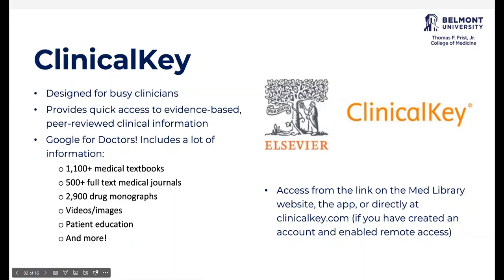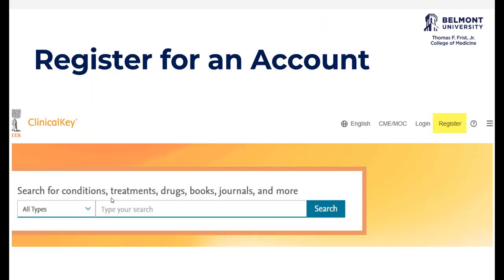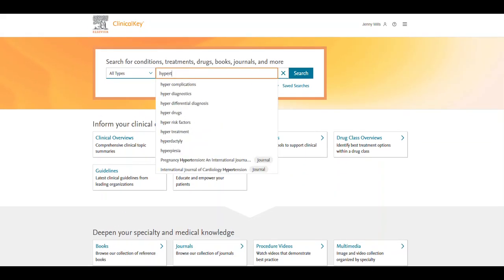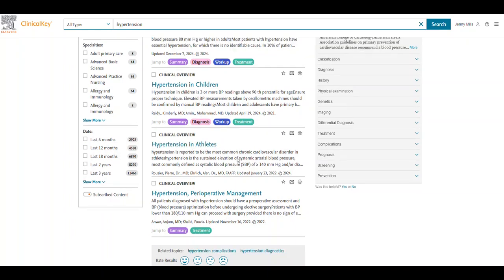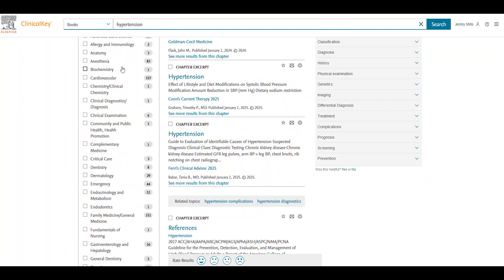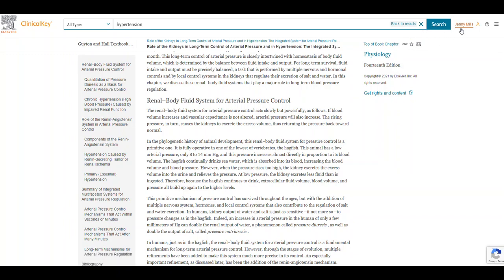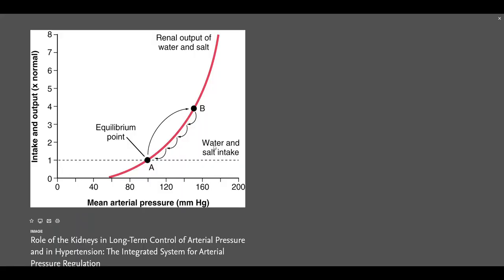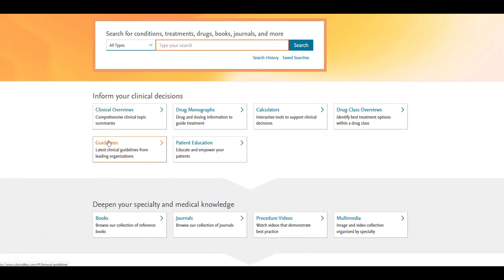ClinicalKey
ClinicalKey provides access to evidence-based clinical information. It includes ebooks, journals, multimedia, patient information and more.